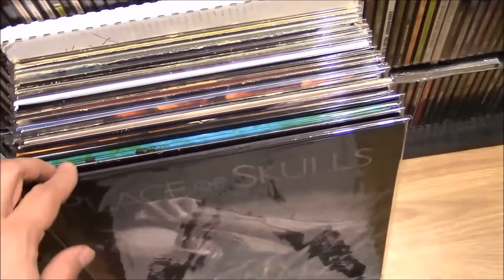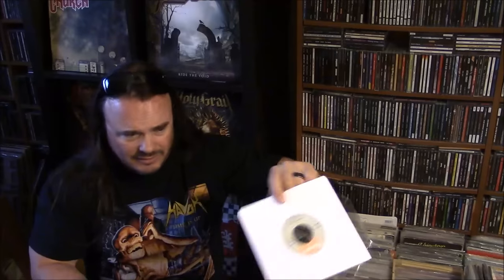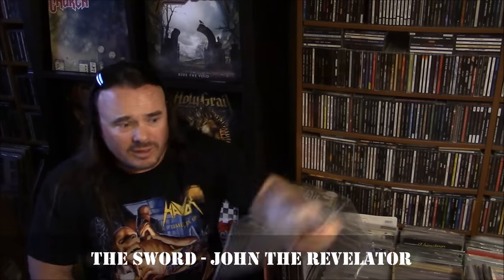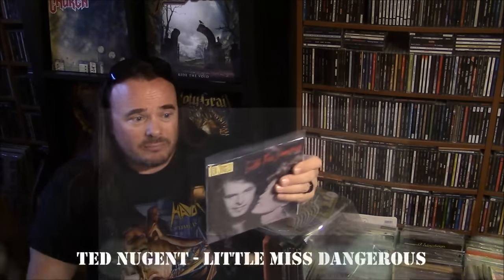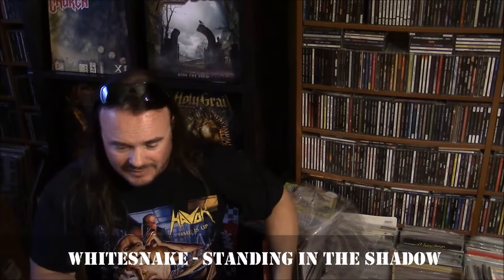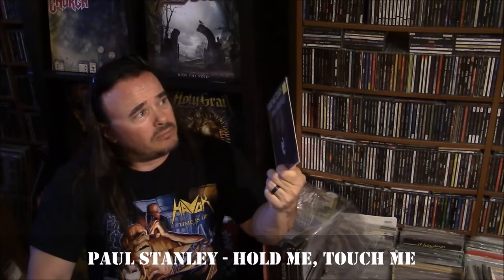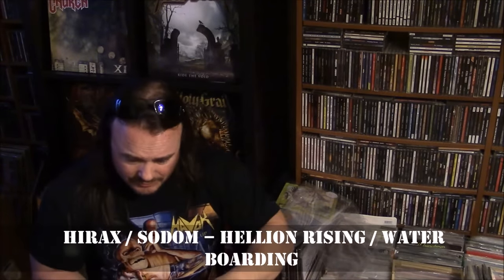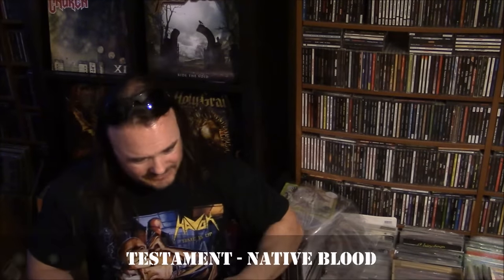Vinyl Update #26 - 7" singles | nolifetilmetal.com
Back from a relaxing vacation in California and time to show off some of the newest 7" additions to my collection.